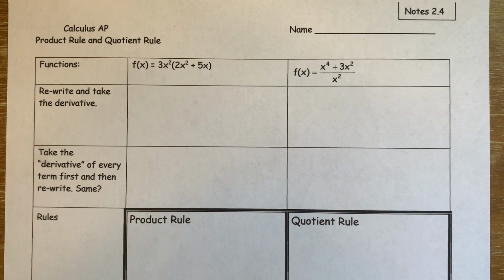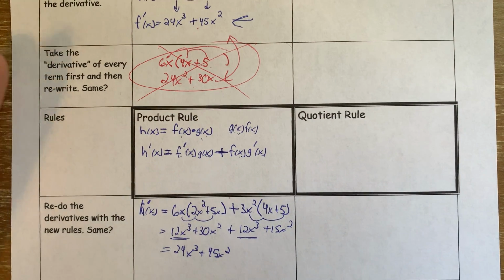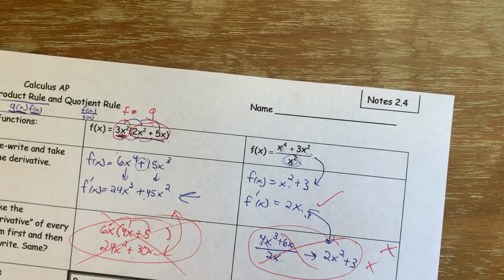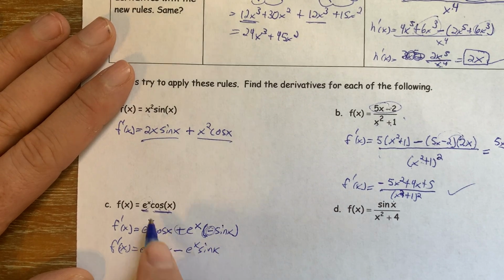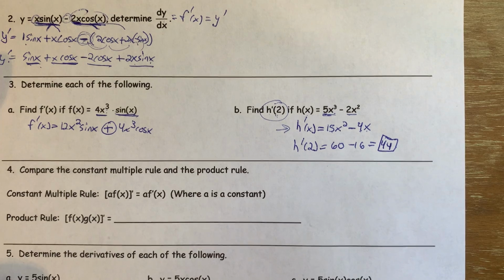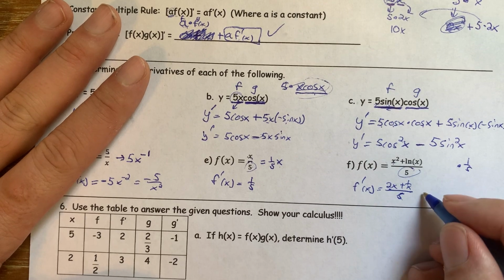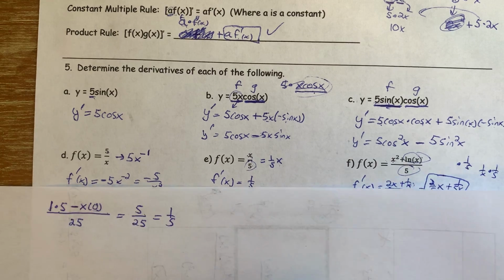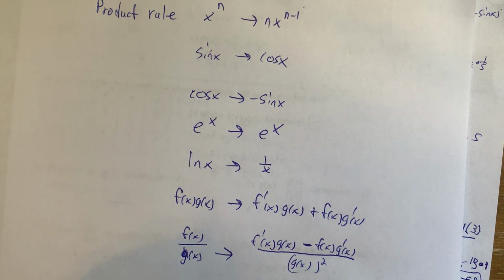Calculus lesson 2.4 Product & Quotient rules